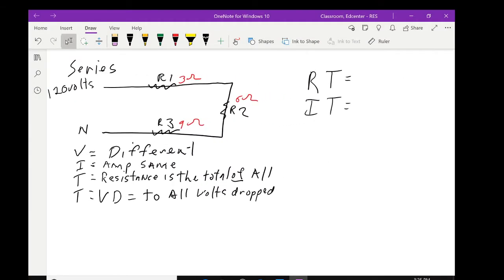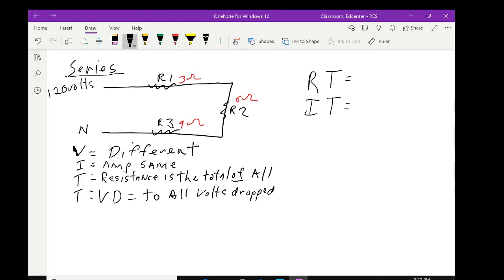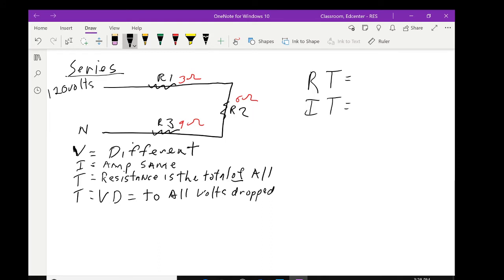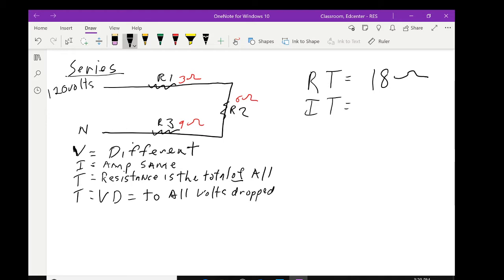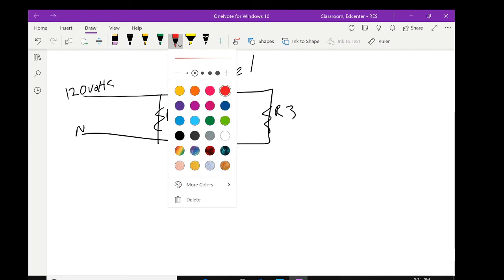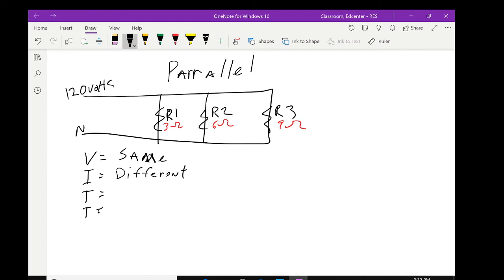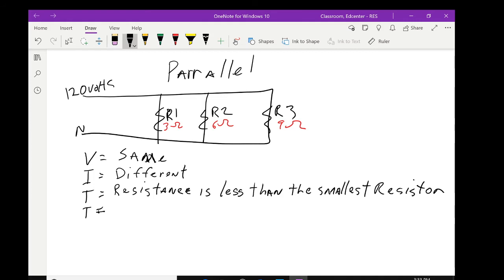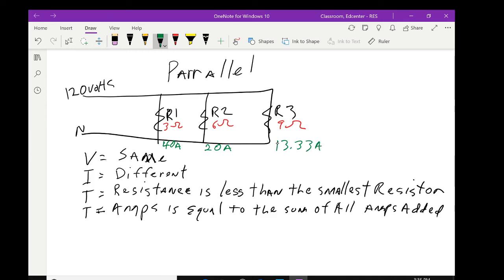Resistors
The use of resistors is how electricity is controlled. In this lesson, we will cover the calculations for a series of parallel resistors.